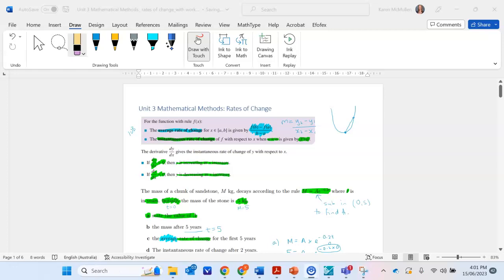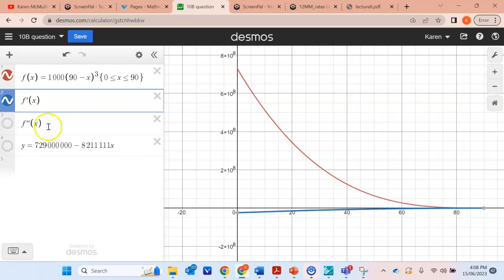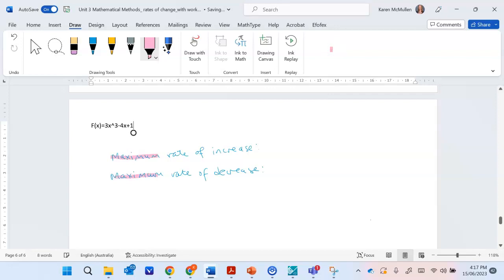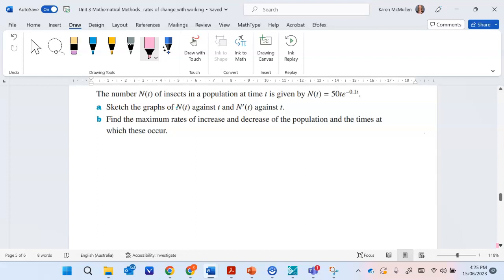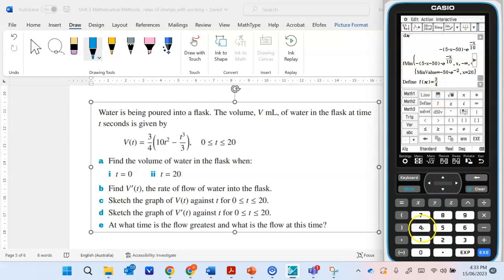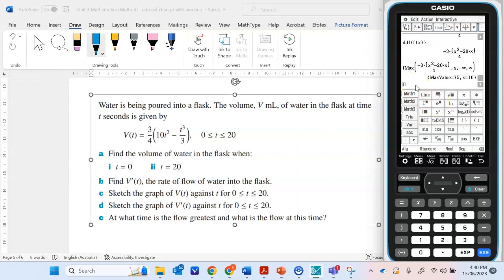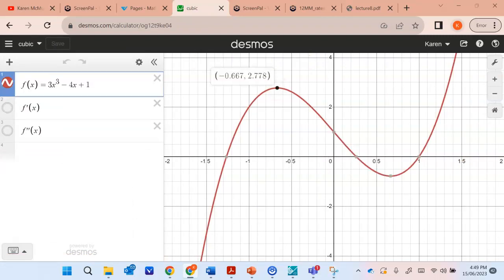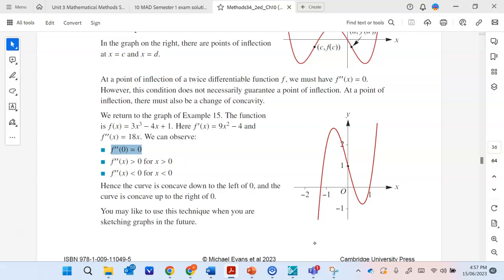12MM_rates of change part 2